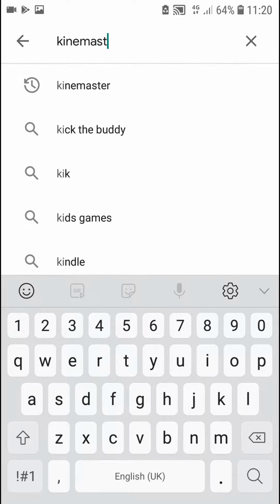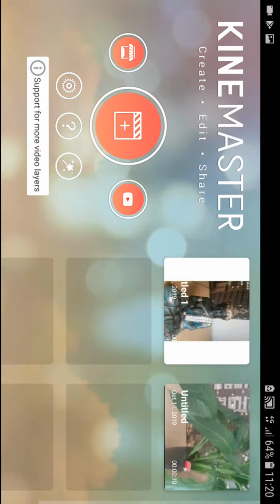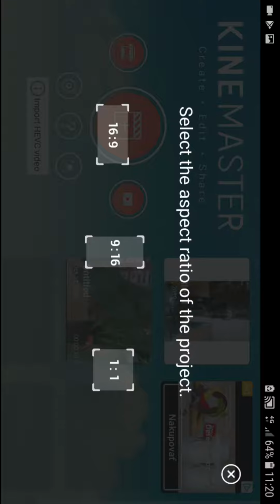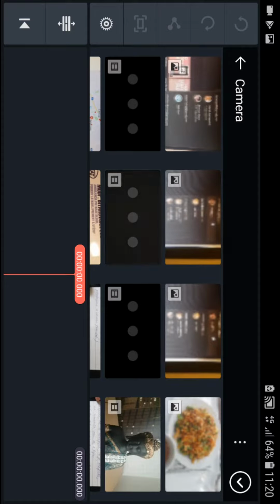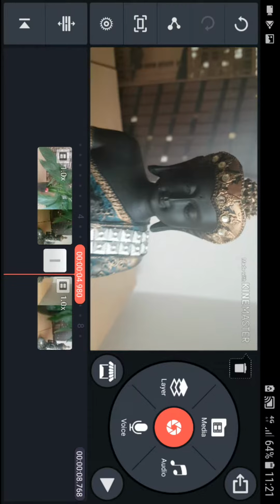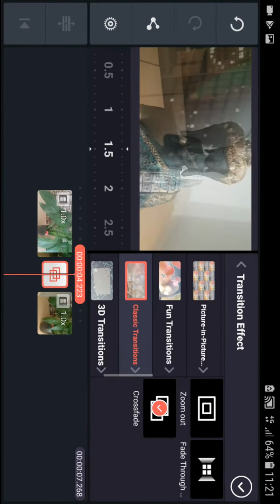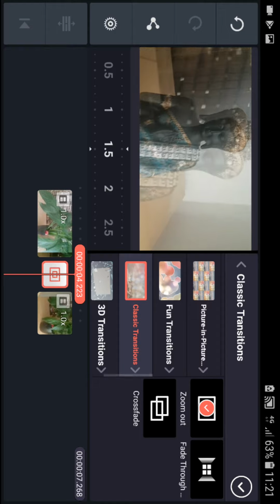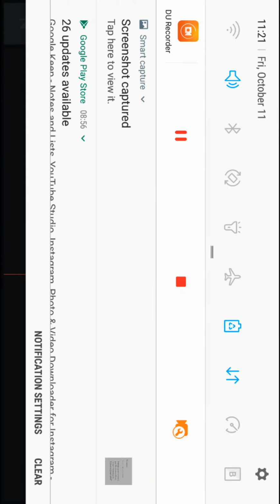Transitions in YouCut(EASY)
In this video you will learn how to make transitions in youcut (or not? , transferwise ‏‏‎ ‎

GET AMAZING FREE Tools For Your Youtube Channel To Get More Views:
Tubebuddy (For GROWTH on Youtube):